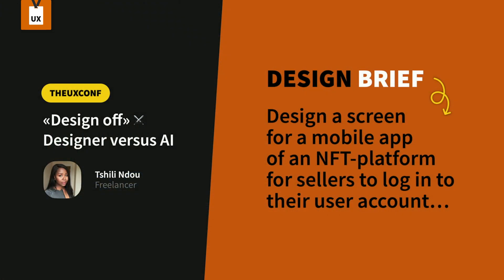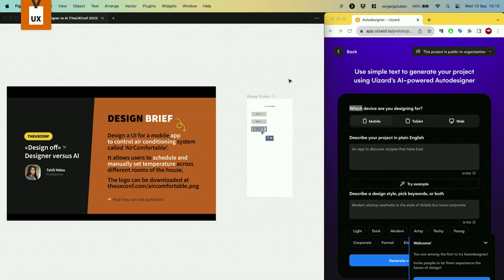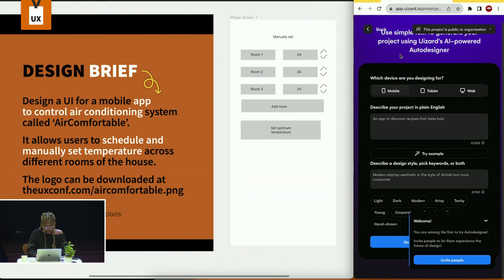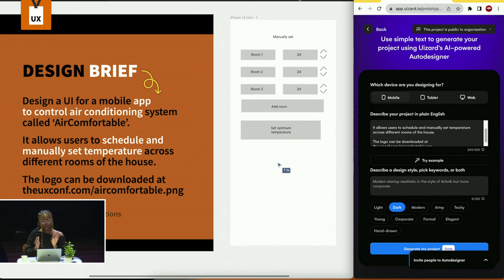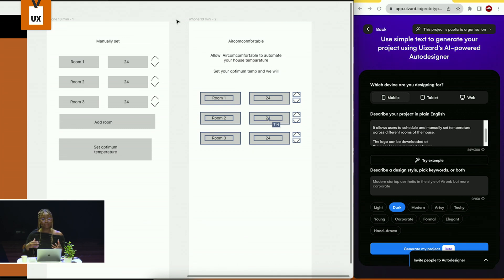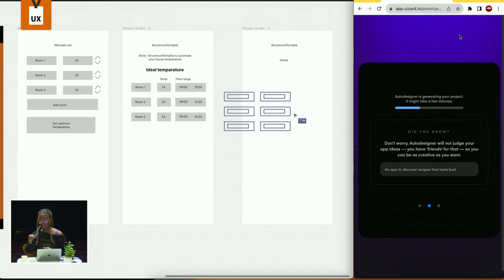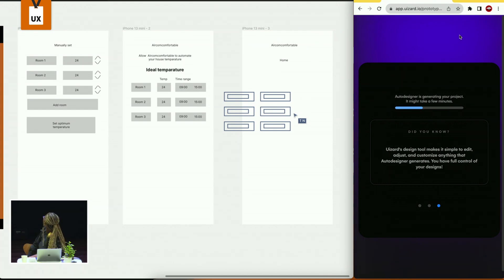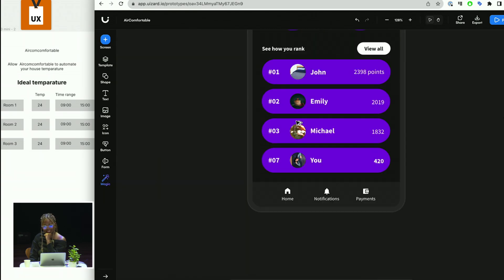TheUXConf 2023 | Designer versus AI «design off» | Tshili Ndou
Designer Tshili Ndou competing against AI in creating a mobile app design in under 15 minutes — at TheUXConf — no «waffle», no slides UX design conference on September 13th 2023 at Southbank Centre in London and online — theuxconf.com